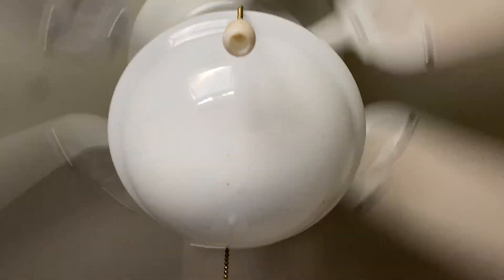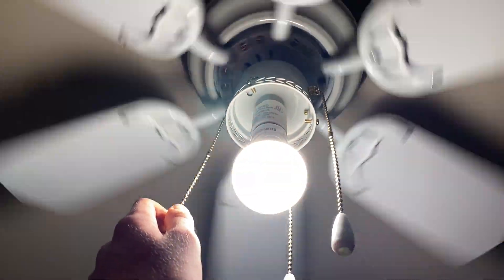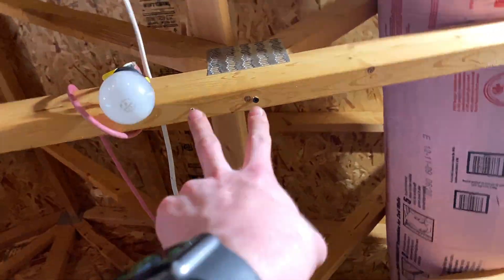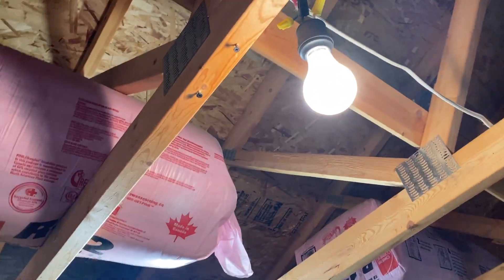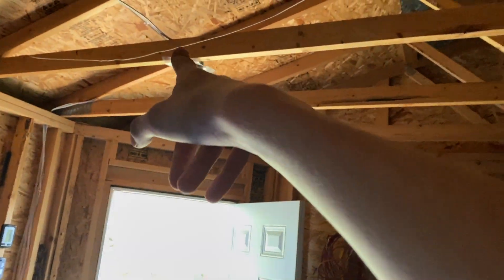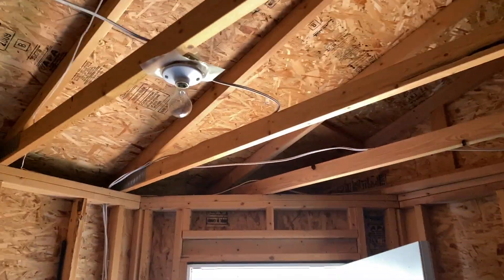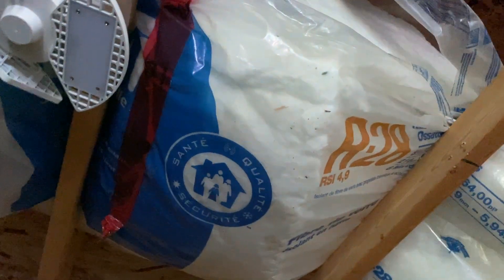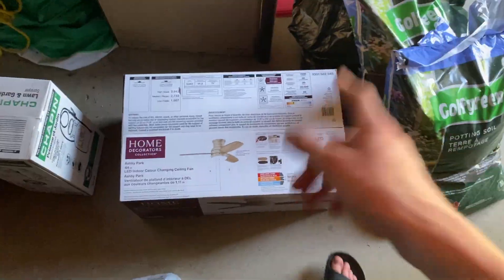Update #2 of the fans at my cabin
Putting up a new fan and moving some fans around!